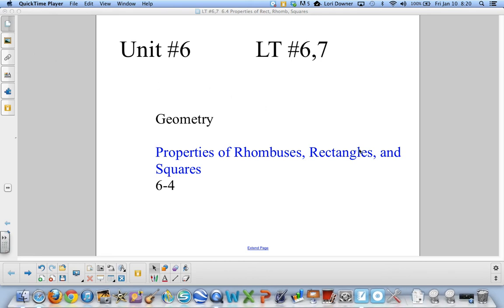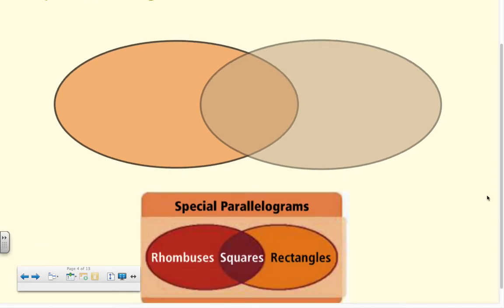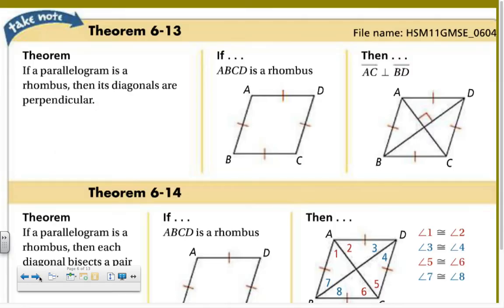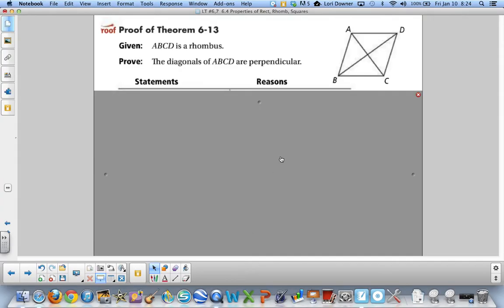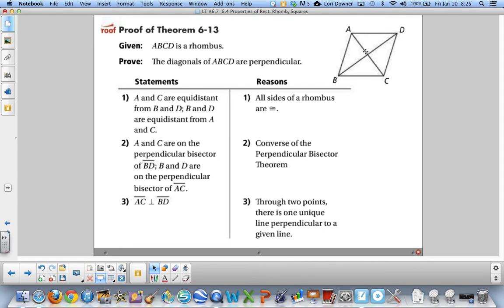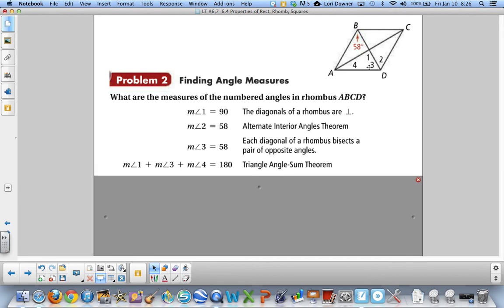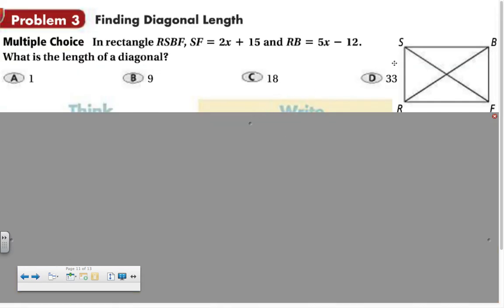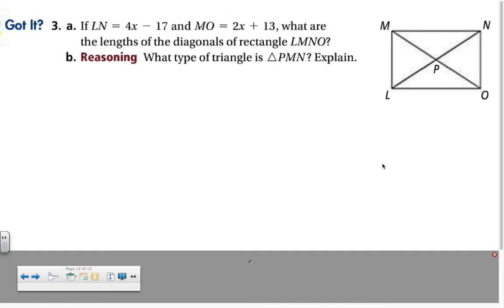Unit #6 LT #6,7 Rectangle and Rhombus